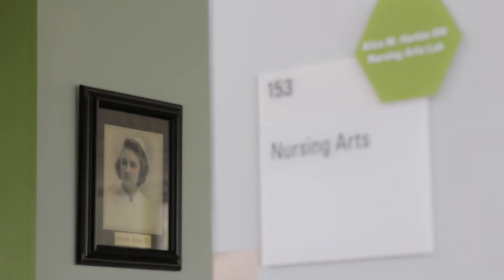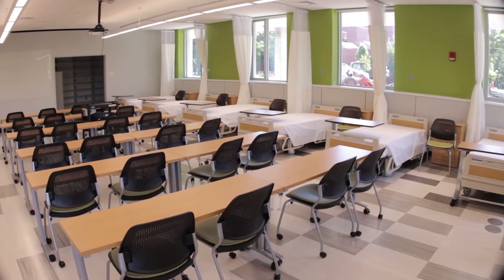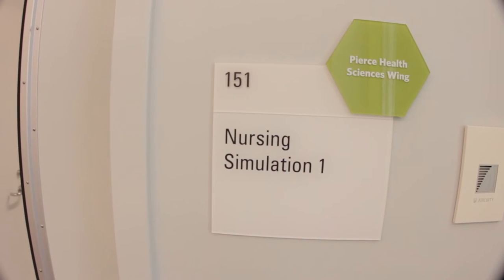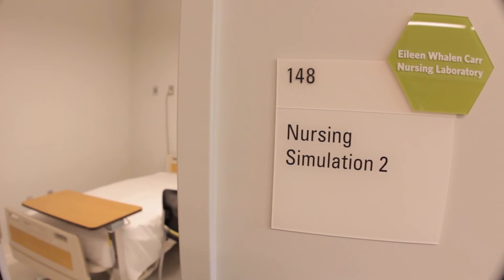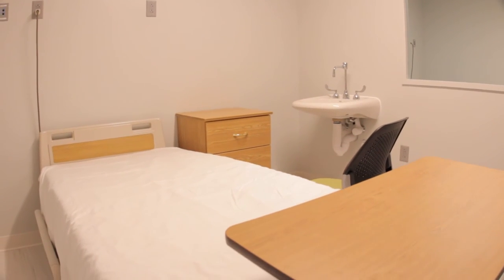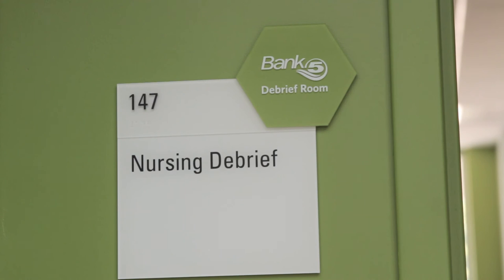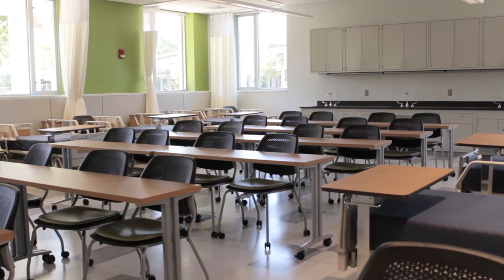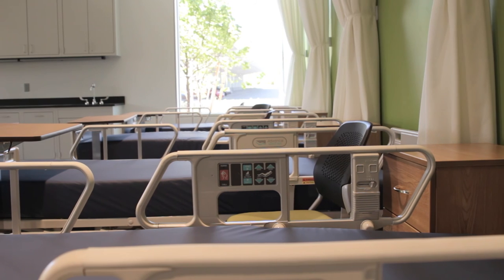Nursing Arts Sbrega Building